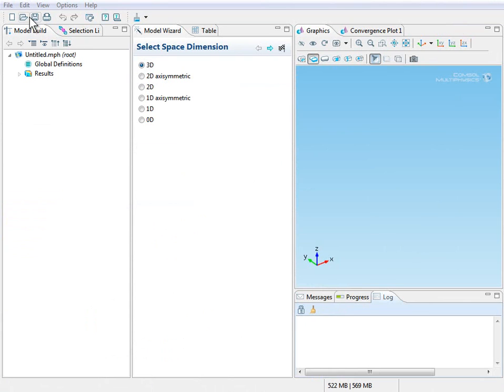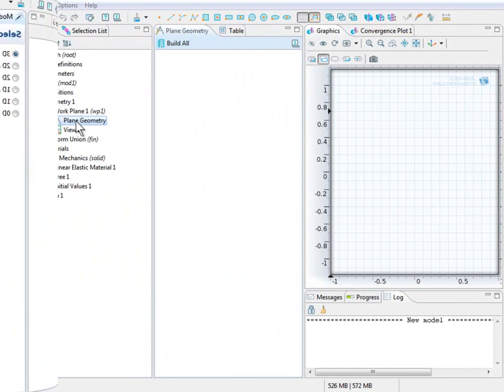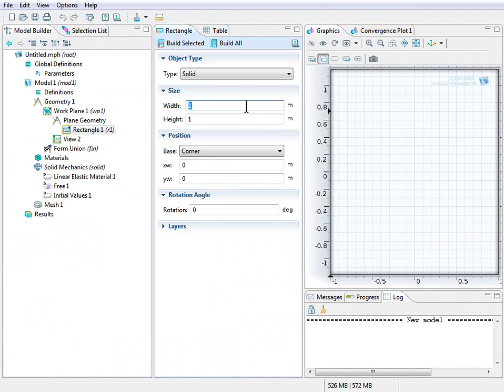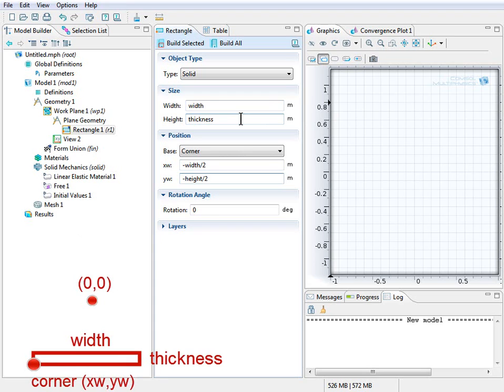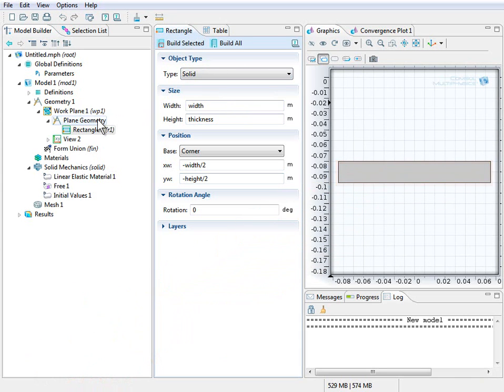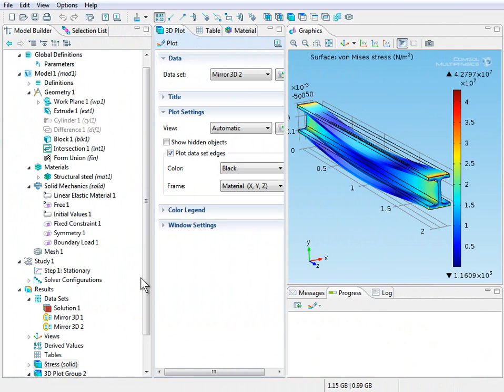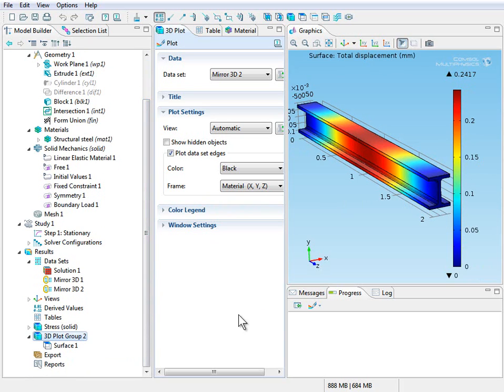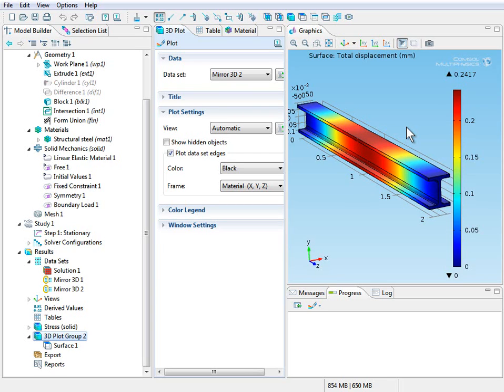I-Beam with a Hole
Using COMSOL Multiphysics to build an I-Beam and calculate the effects of a hole in the beam.